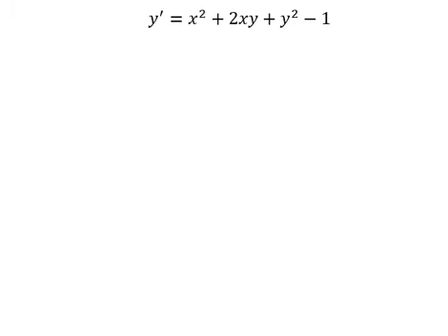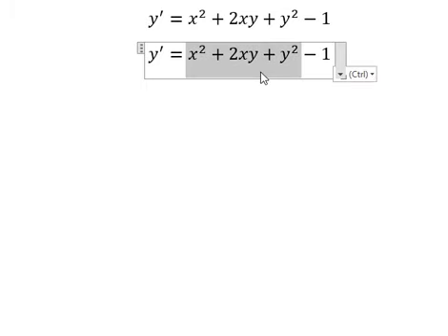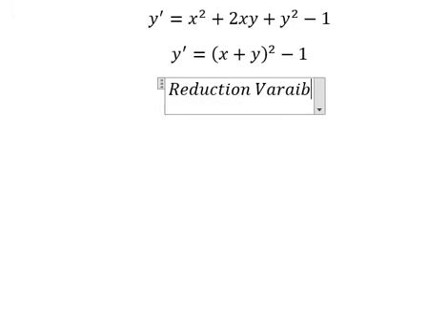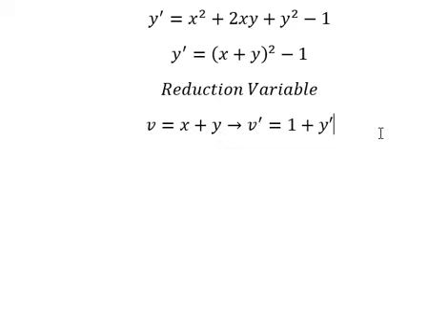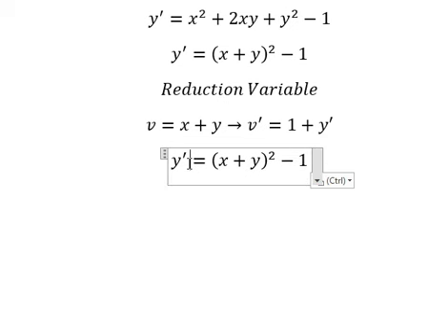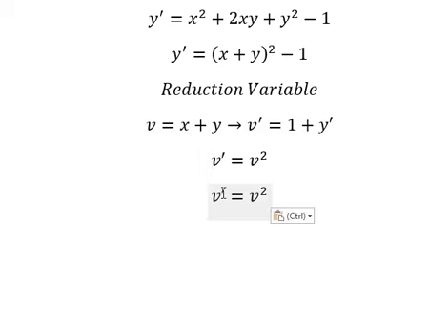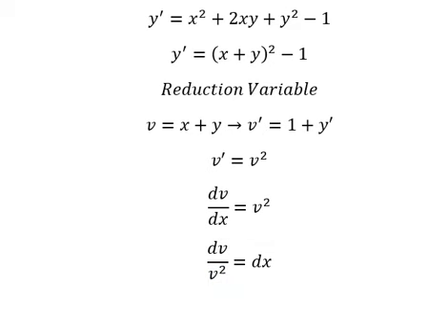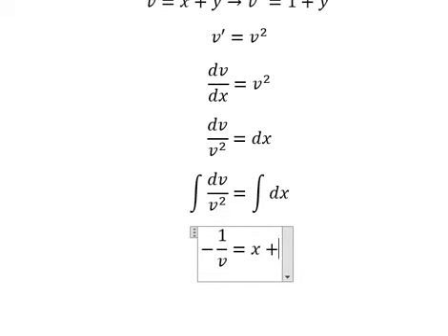Calculus Help: Reduction Variable - y'=x^2+2xy+y^2-1 - Techniques - SOLVED!!!